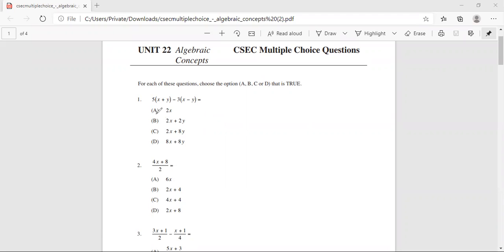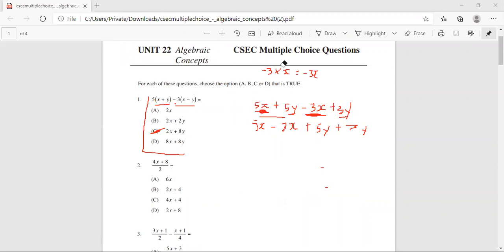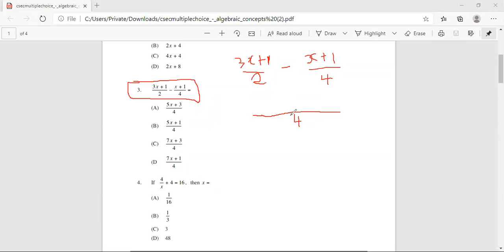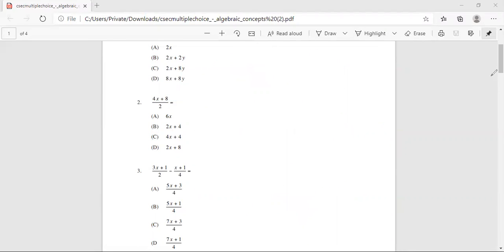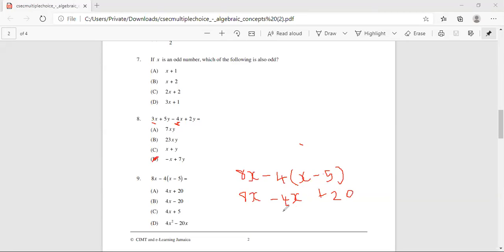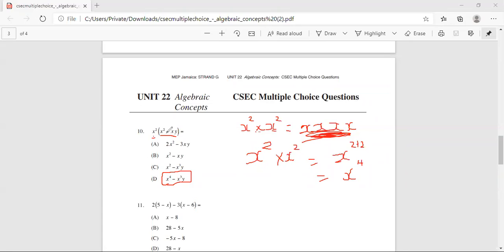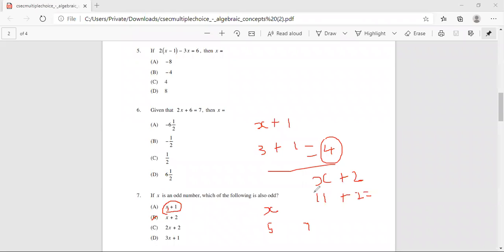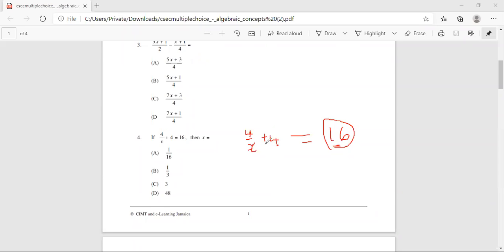Week 2 Make Up